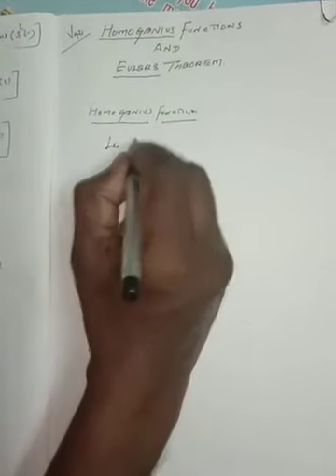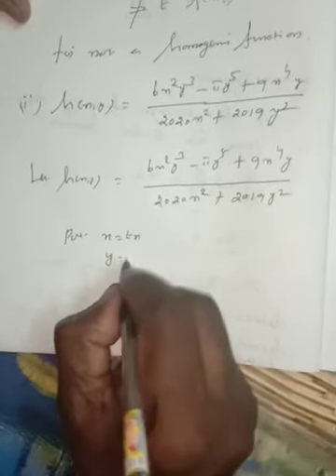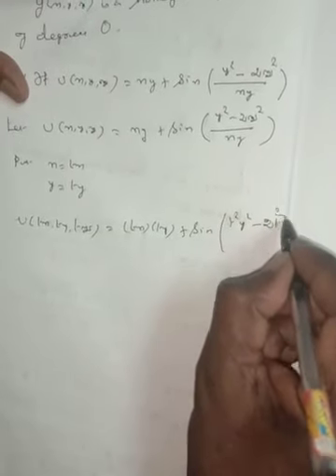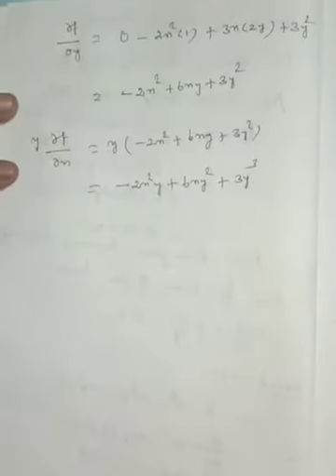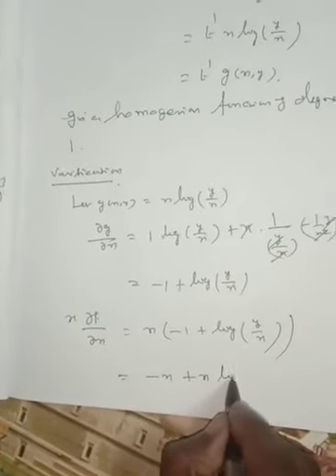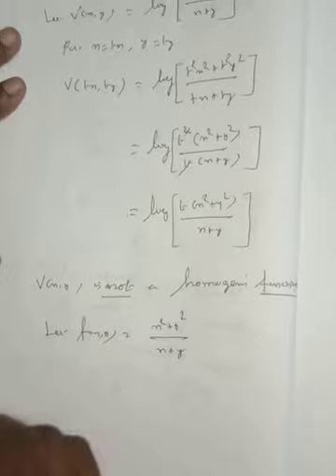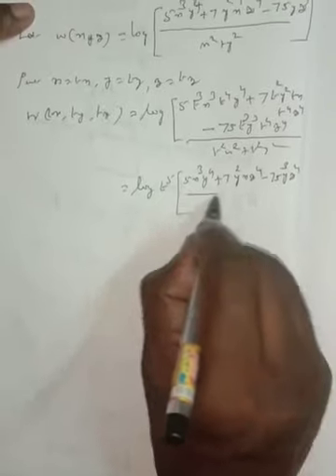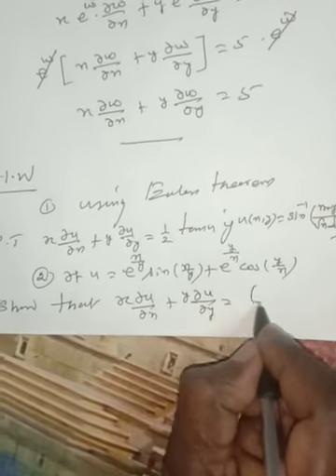Homogeneous functions and Euler's theorem